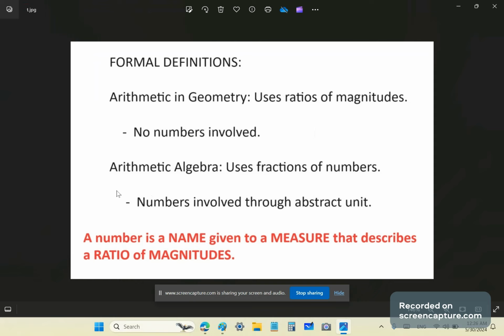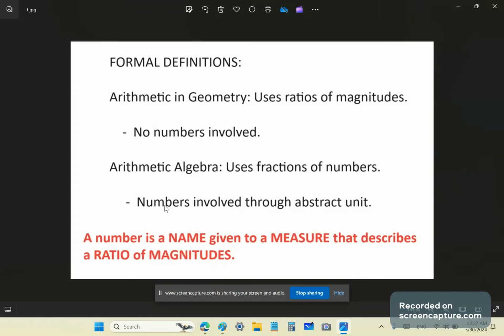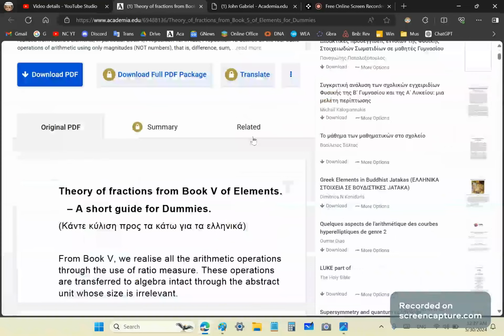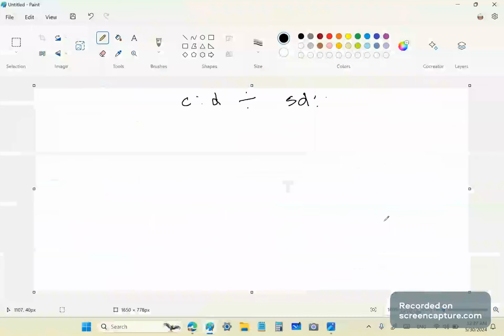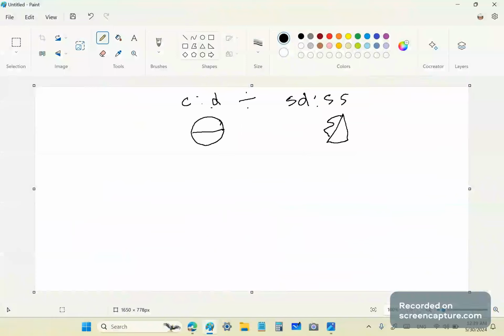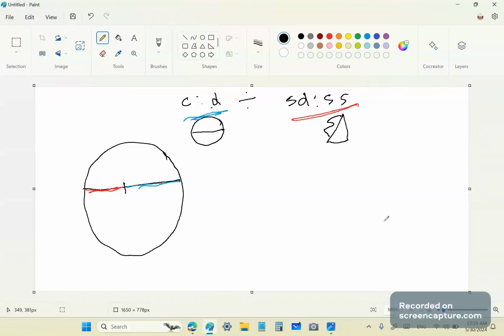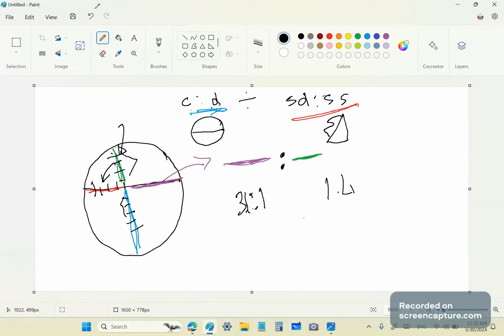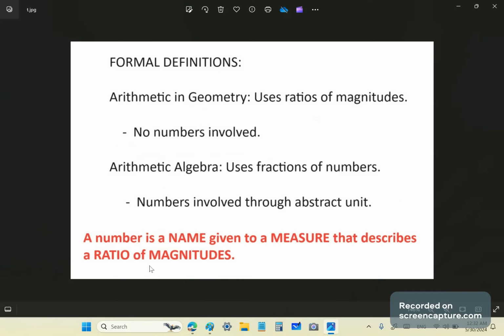Formal definition of Arithmetic in Geometry and Algebra.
Arithmetic in geometry is done with ratios of magnitudes and is 100% accurate:

Arithmetic in algebra is done with numbers and may or may not be 100% accurate since algebra sacrifices generality for precision through the abstract unit: